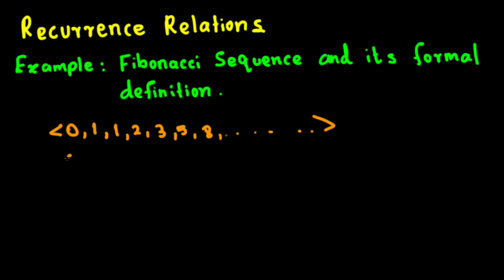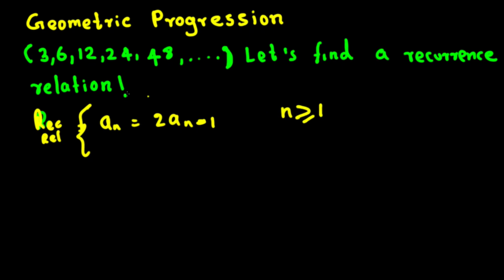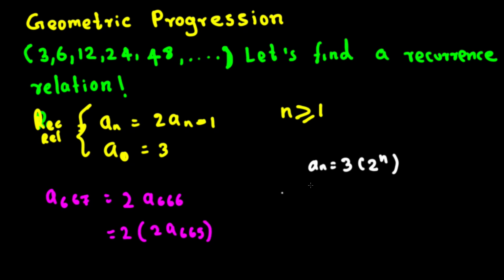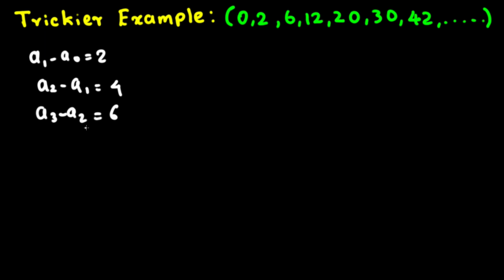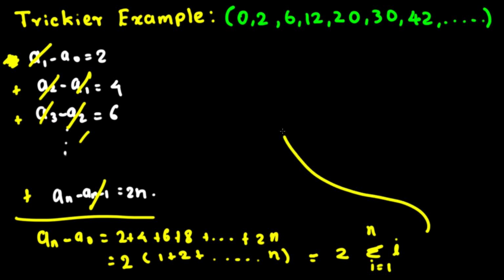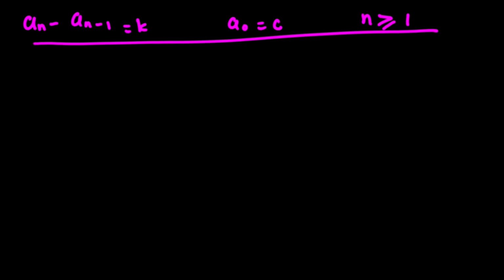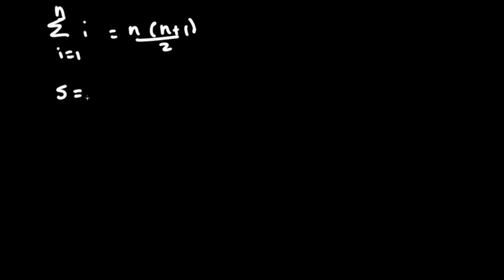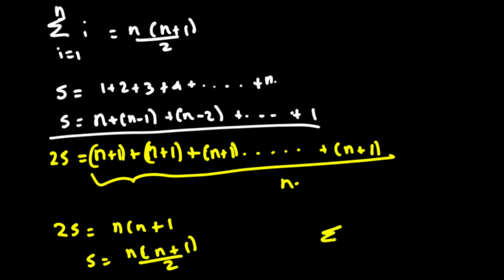[Discrete Math 2] Recurrence Relations